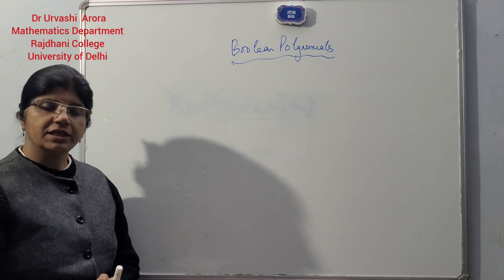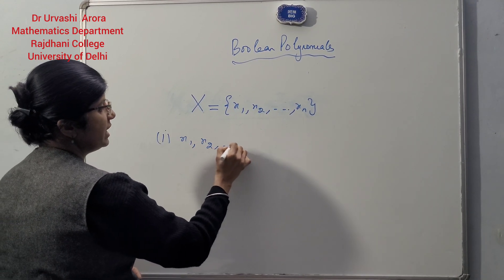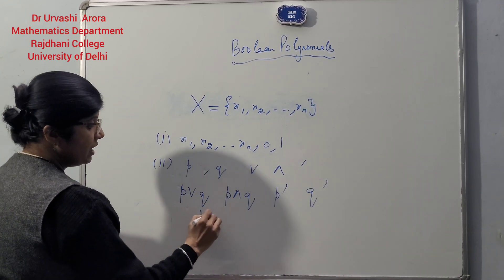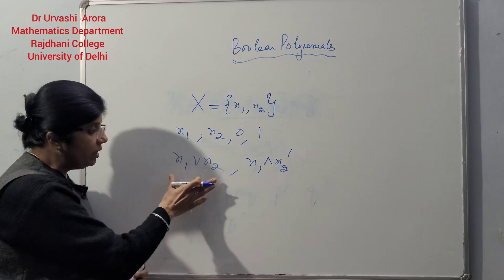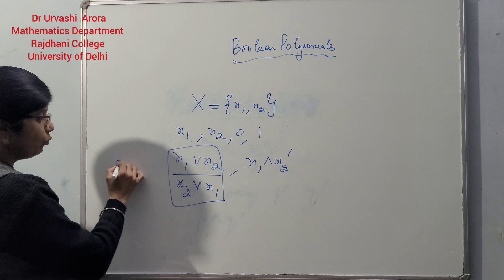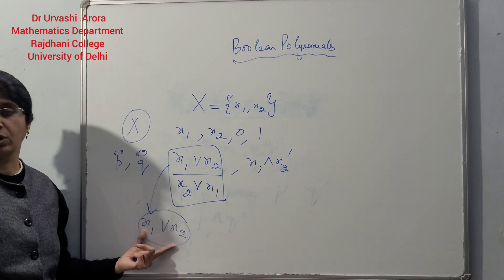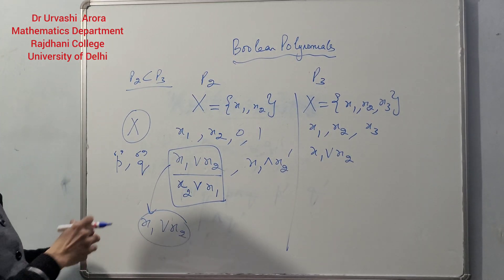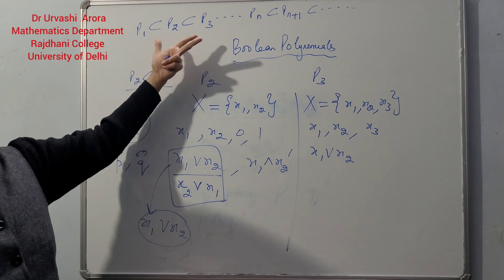Boolean Polynomials/ By Dr Urvashi Arora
This short video explains as to what a Boolean Polynomial actually is. This video explains the concept of  Boolean Polynomial and related important remarks in a short duration.